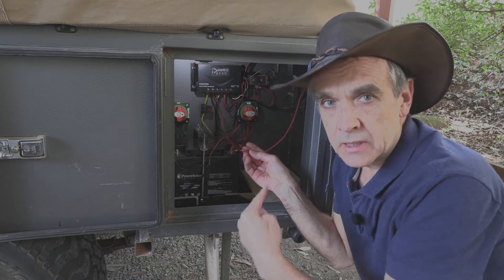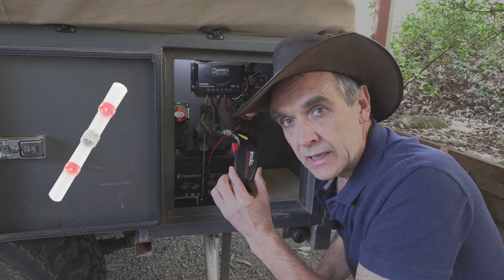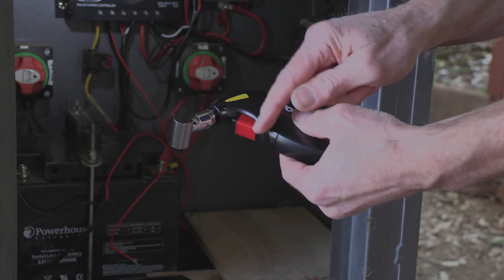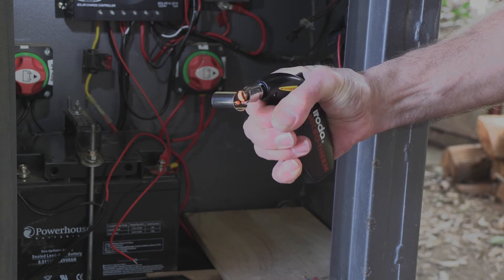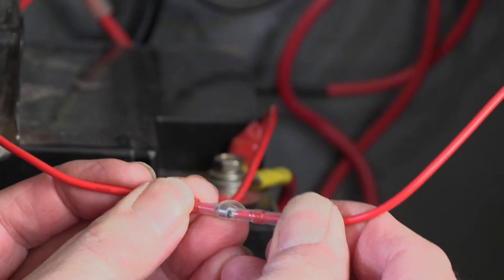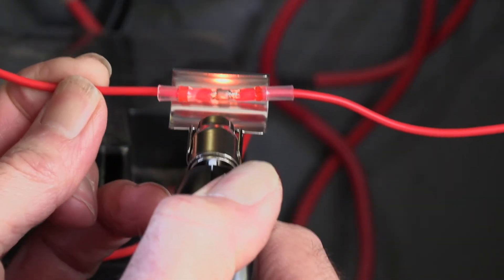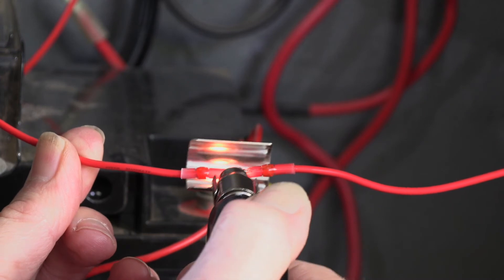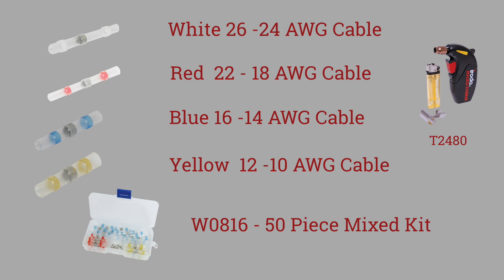HOW TO - Use Solder Sleeve Heatshrink Tubing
Heatshrink tubing fitted with central ring of solder which melts when heat is applied, allowing you to join two cables with minimum fuss! Insulate and join your wiring at the same time. 2:1 shrink ratio.